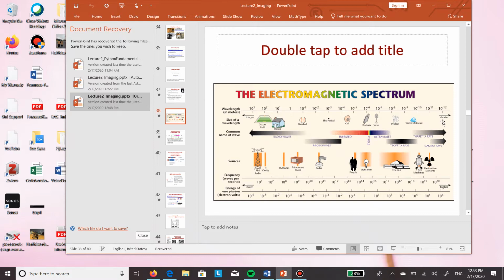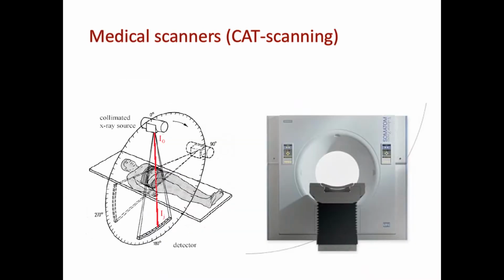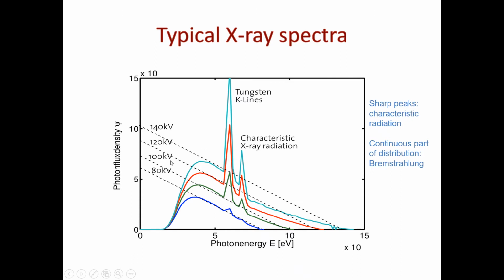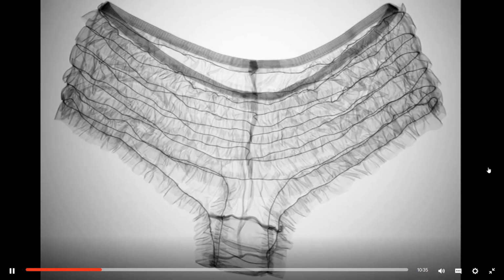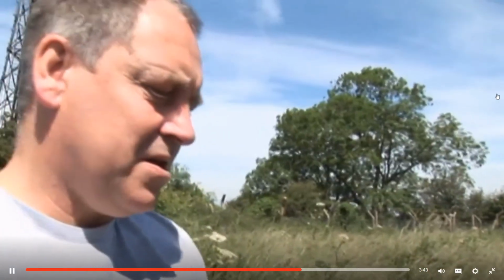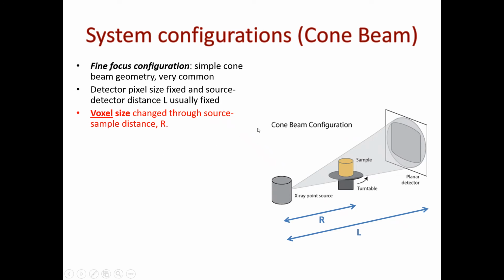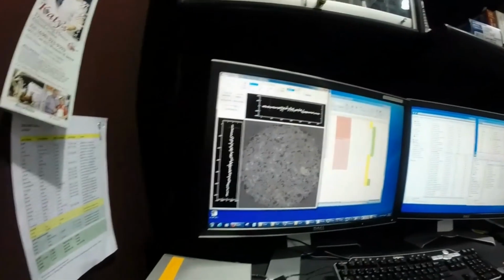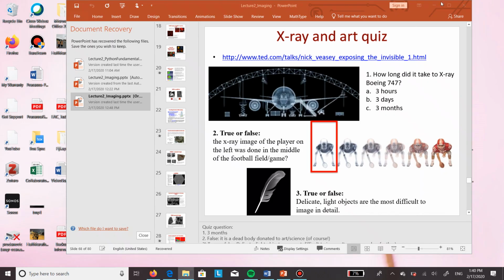PGE383 DigitalRocks Lecture2 Imaging 2020 02 17